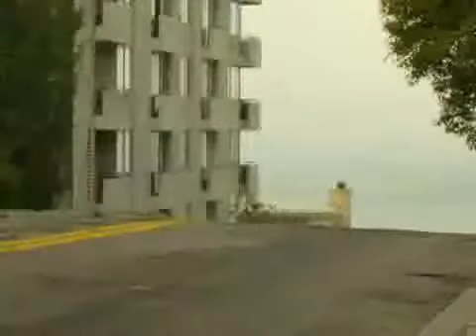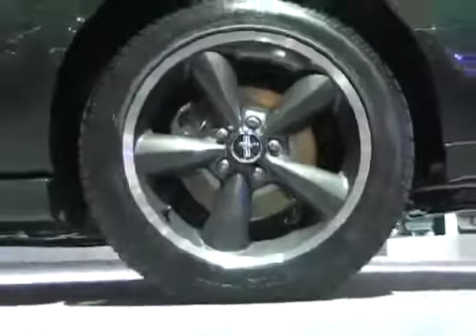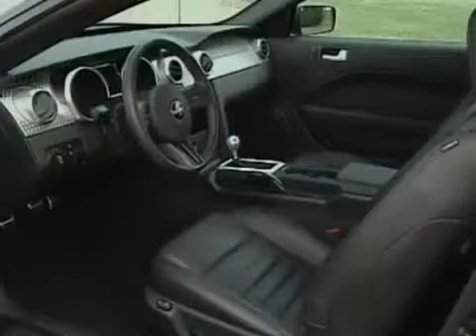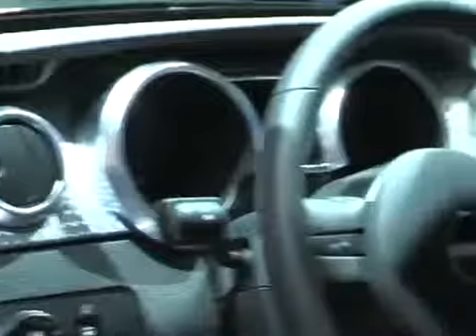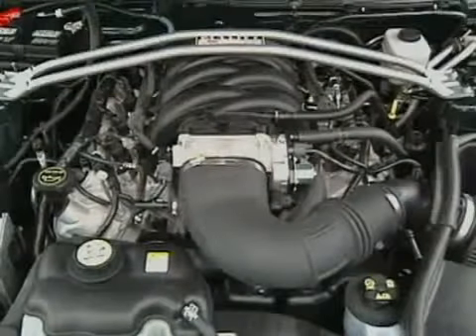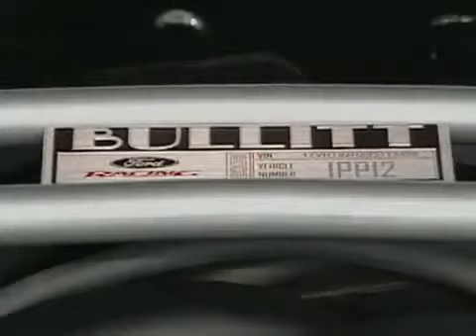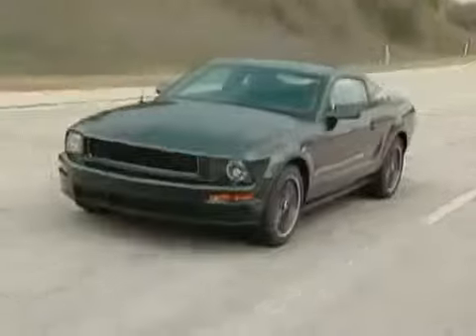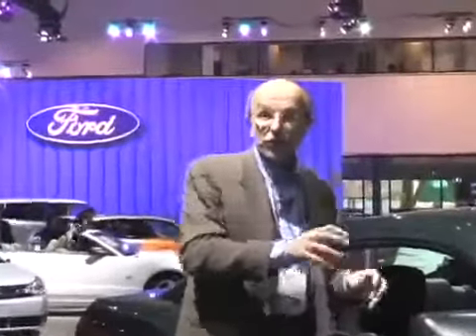2008 Ford Mustang Bullitt Review